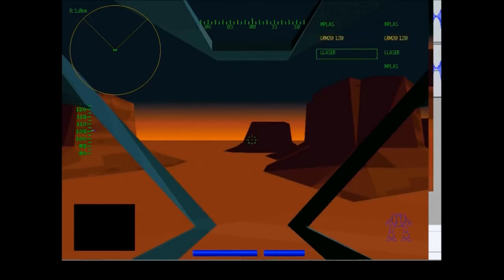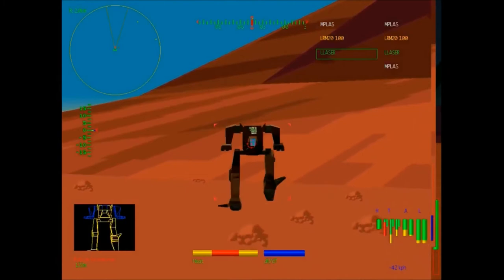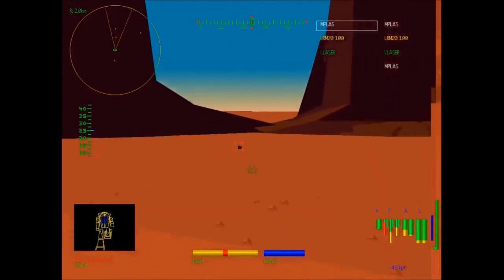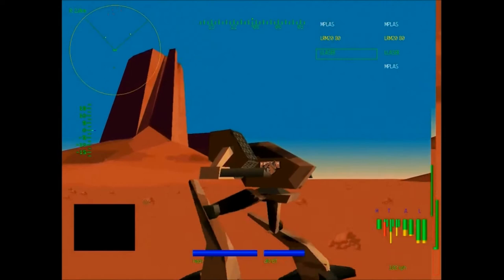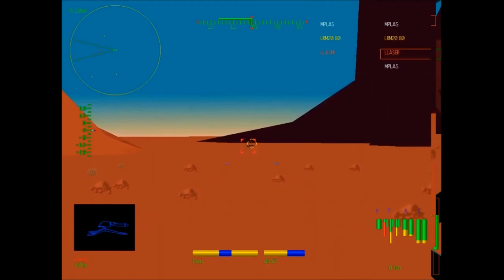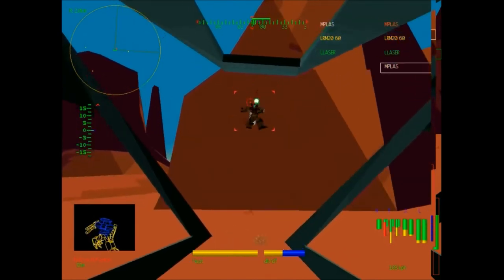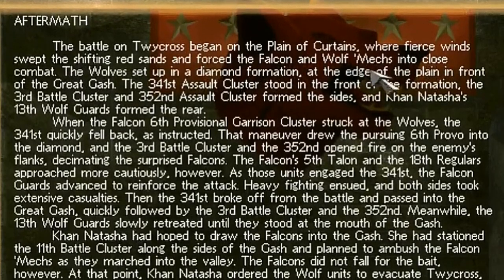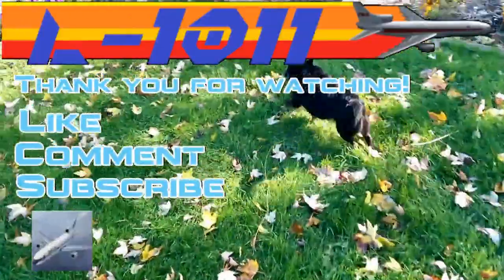Let's Play MechWarrior 2: Clan Wolf - Scorching Sand (Part 2)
"The sun is rising..."

I have been longing to do this one for a long time, I know I already did a straight playthrough but this will be a lot of fun. This is literally the first PC game I ever played and the game that introduced me to the BattleTech world. We're going to go really deep in here and explore what makes MechWarrior 2 such a classic.